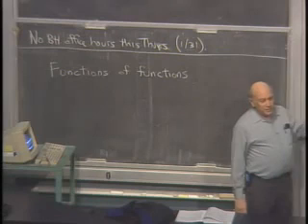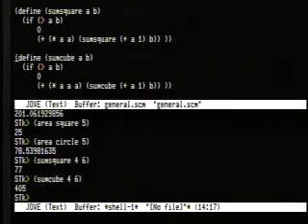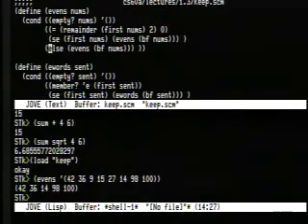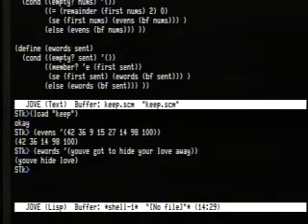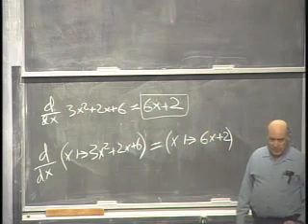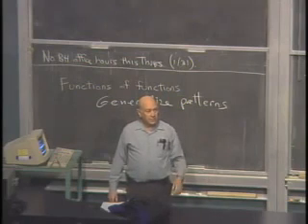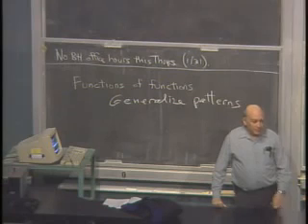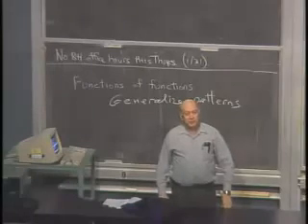03. Functions of Functions - CS 61A, Brian Harvey, Berkeley, Spring 2008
CS61A: Structure and Interpretation of Computer Programs